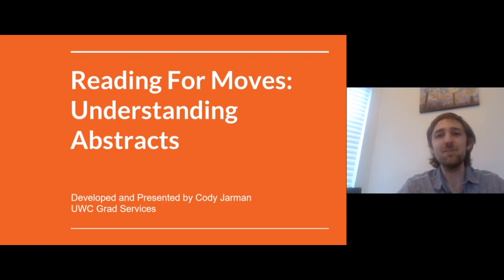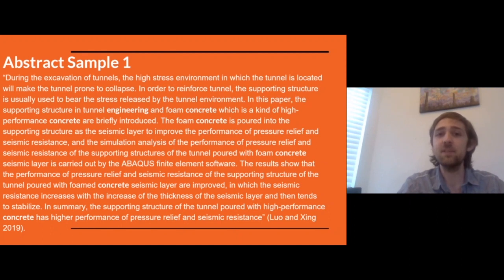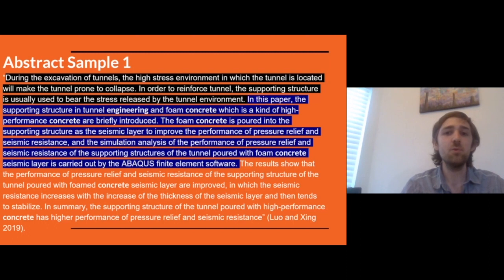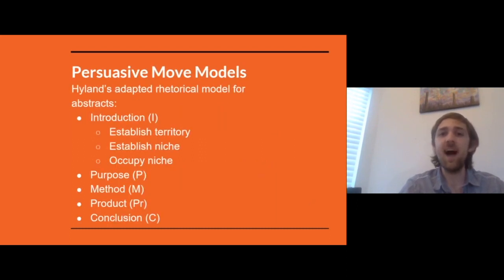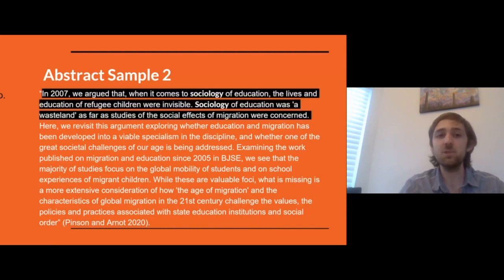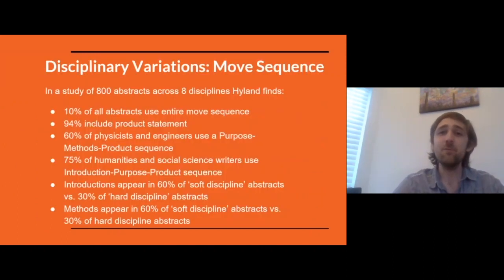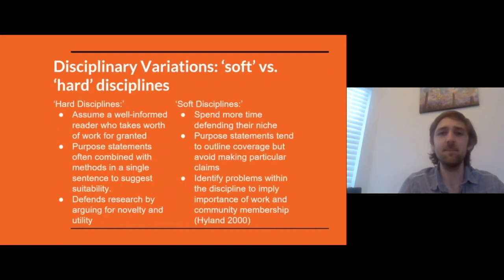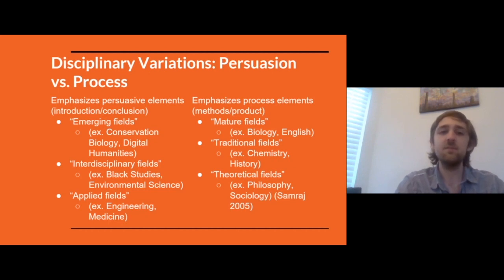Reading For Moves: Understanding Abstracts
This video is about Guide to Peer Review